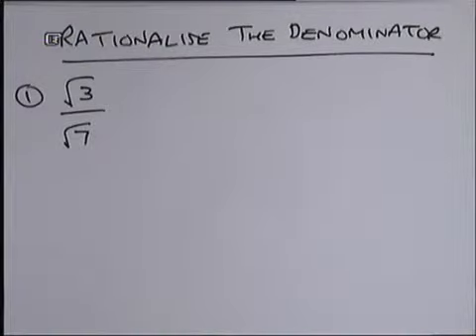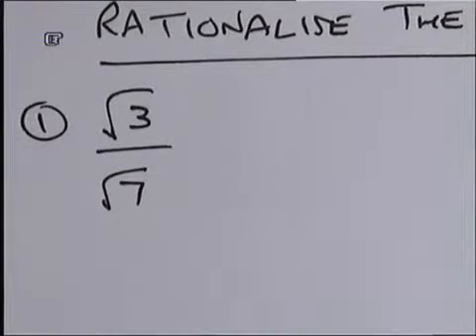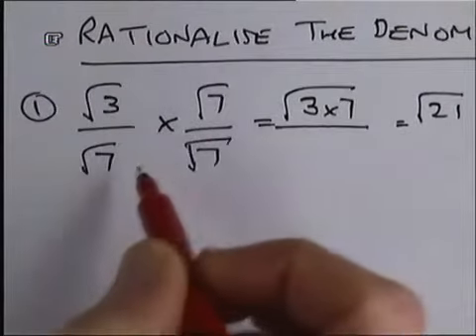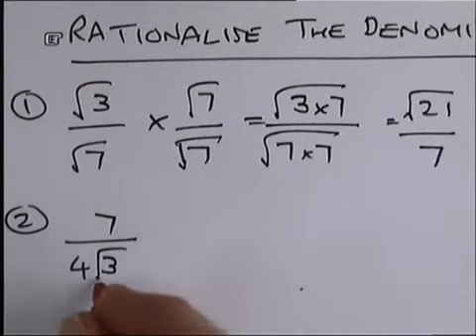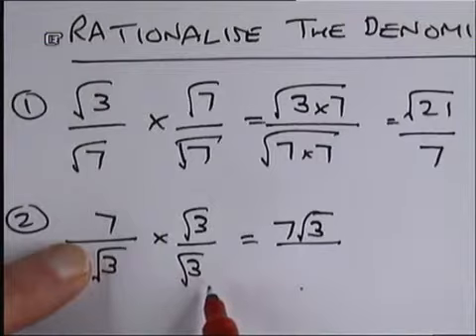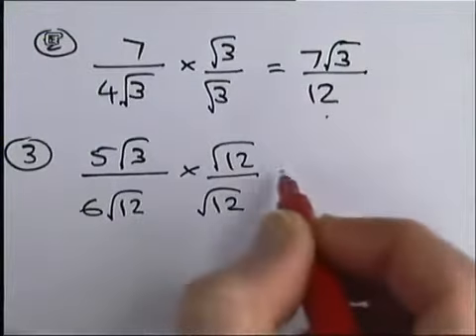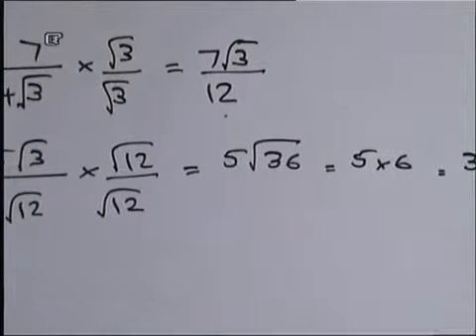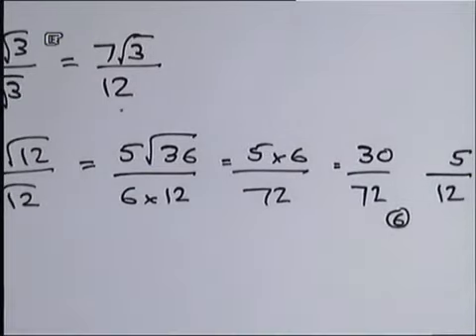How to rationalise the denominator with surds wmv